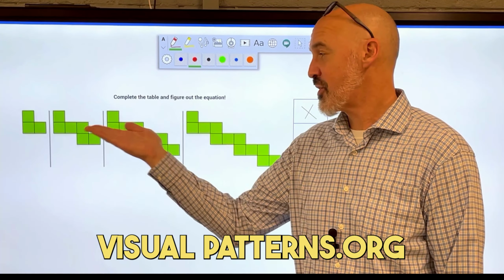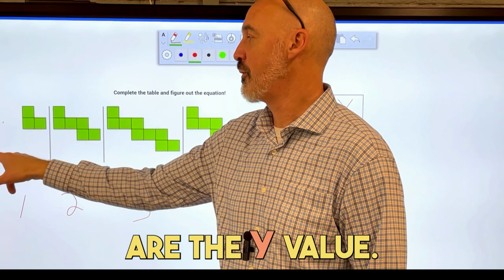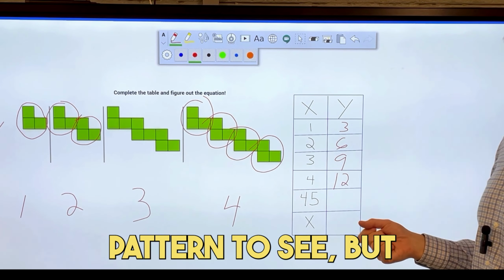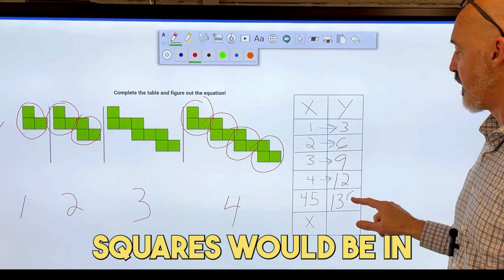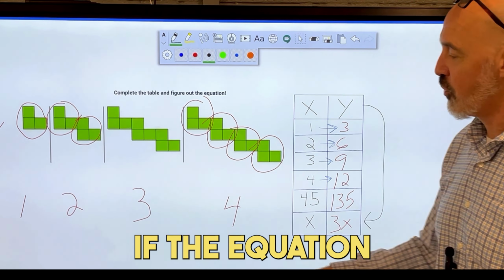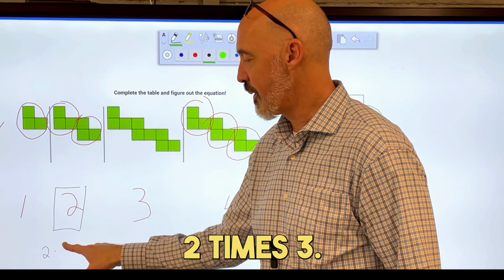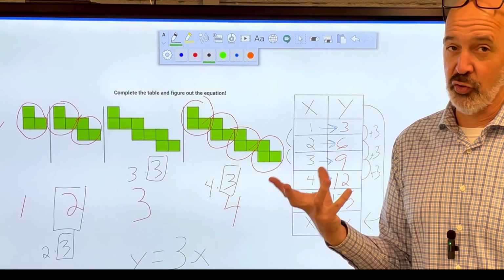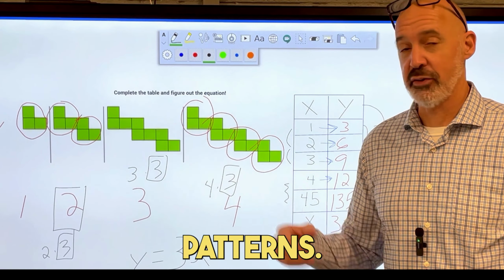Visual Pattern #18 - Use visualpatterns.org to engage students in AMAZING number talks!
In this video I use visualpatterns.org to show how to get students to see mathematical connections at a deep level. This is a linear pattern that shows groups of three green squares. If you have any questions please ask!